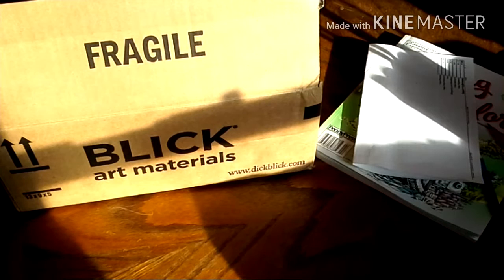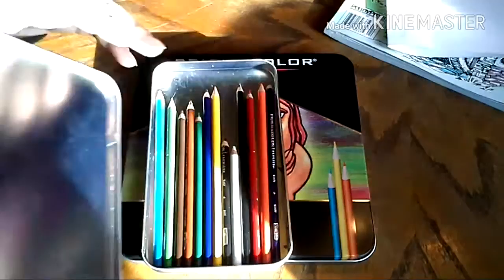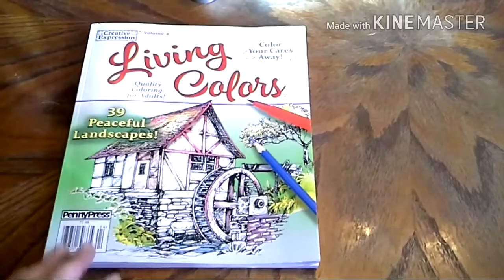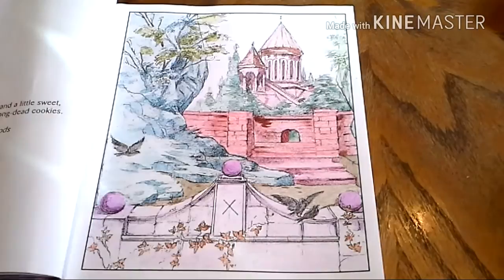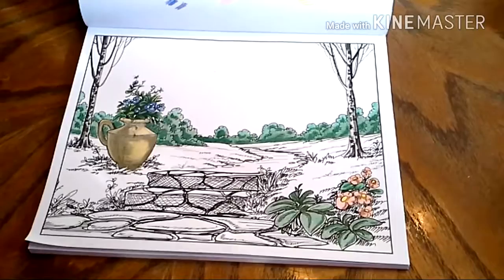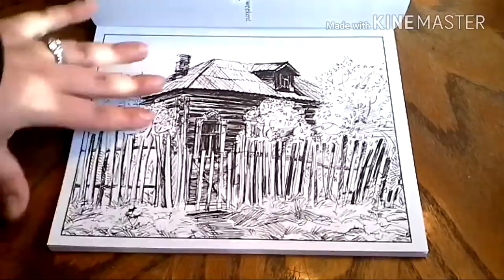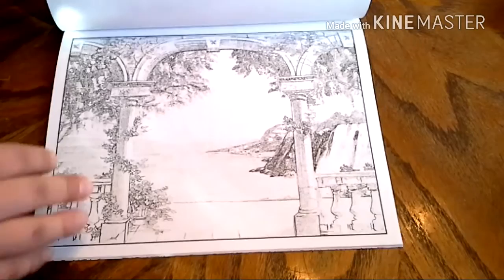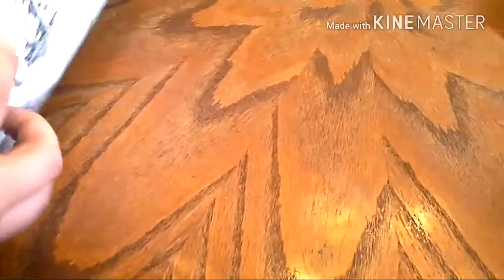Blick.com Un boxing/Adult Coloring Book Flip Through w/ finished pages